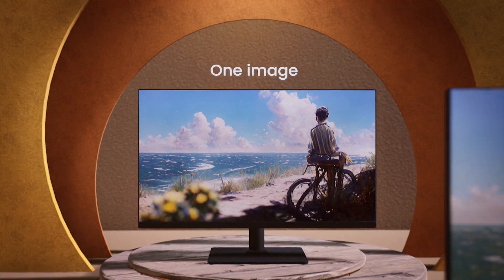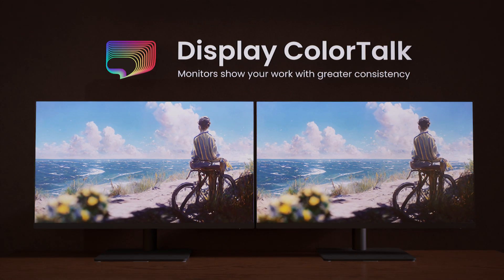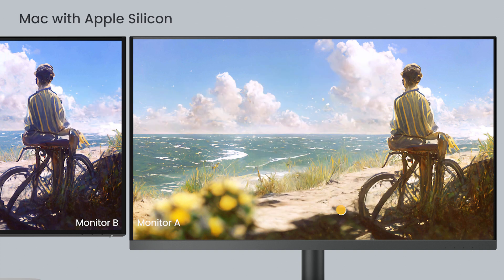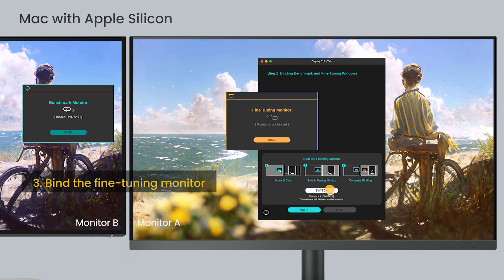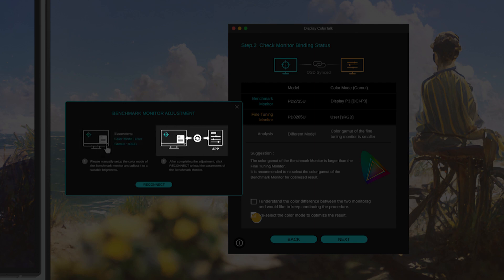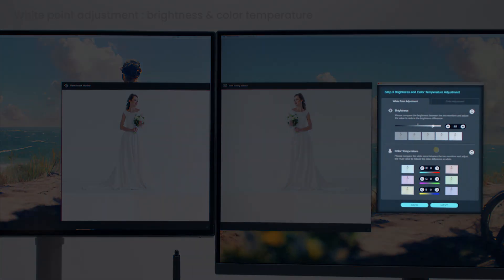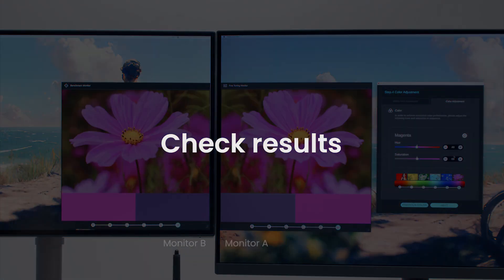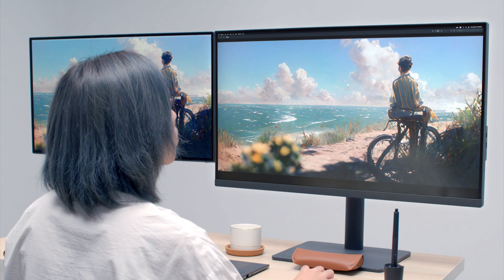Display ColorTalk: Sync Colors Across Monitors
BenQ Display ColorTalk software makes it easy to sync colors across monitors with just a few clicks. Save time and effort, focus on your creativity.